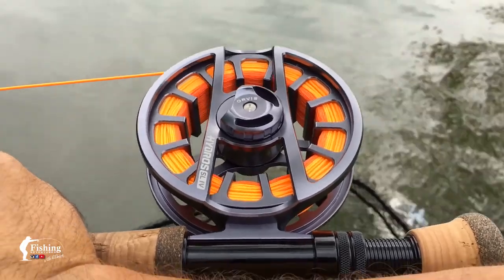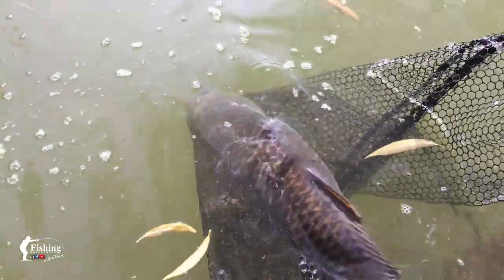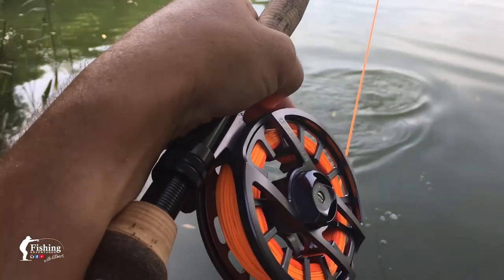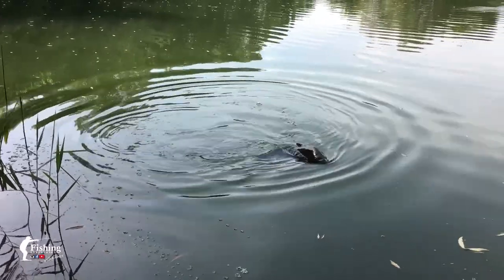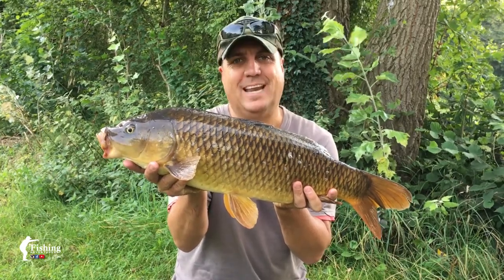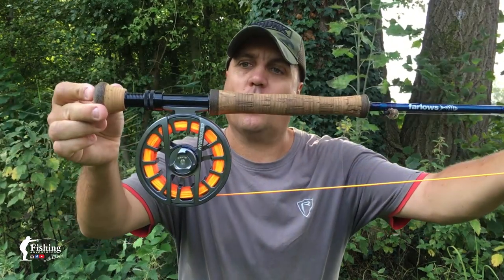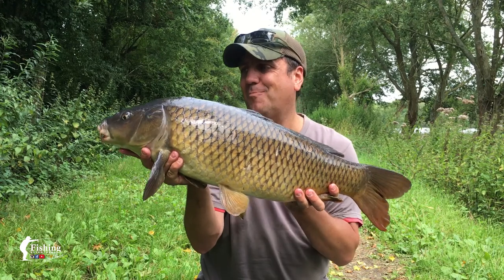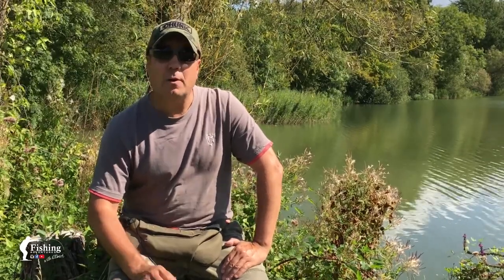Short session success (Carp on a Fly) Quick Tips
Join me for a short session where I'll be sharing with you what gear I take with me when I go Fly Fishing for Carp. I will be talking to you about my rod and reel setup straight down to what leader materials I use and what knots I use. Hope you enjoy it and as always please let me know what you think.